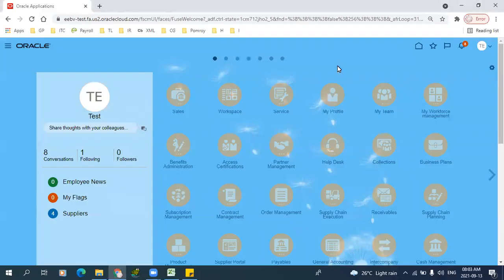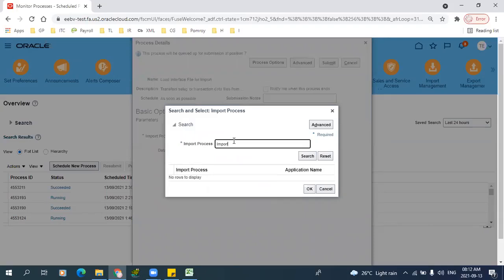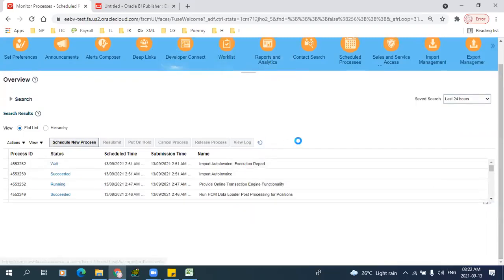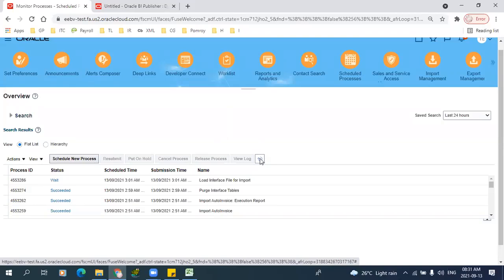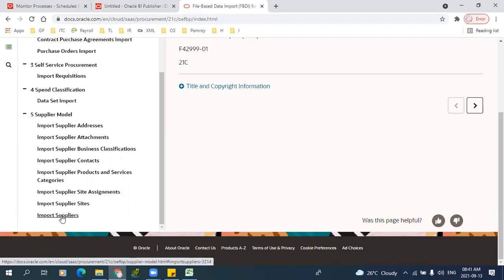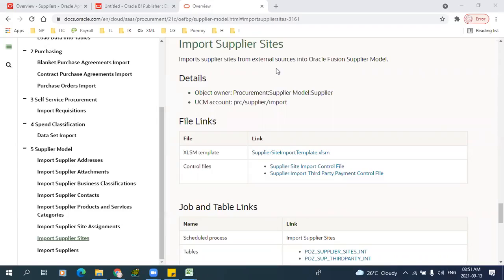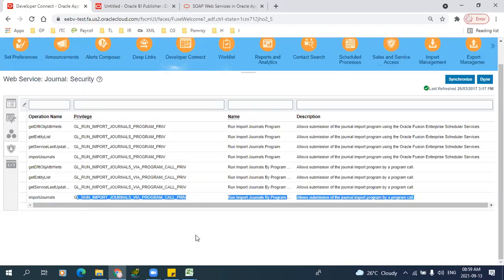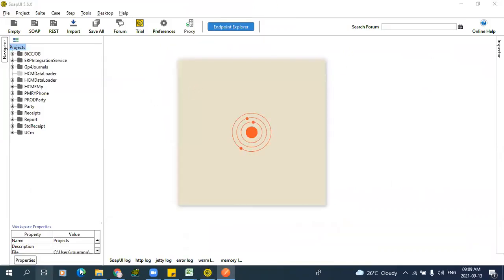Day 20@13 09 2021 mp4 Google Drive